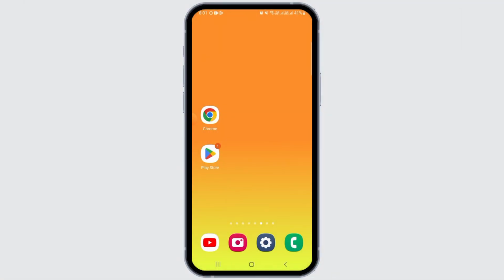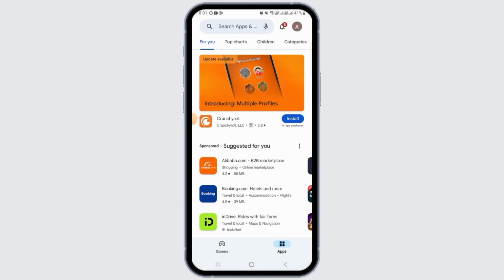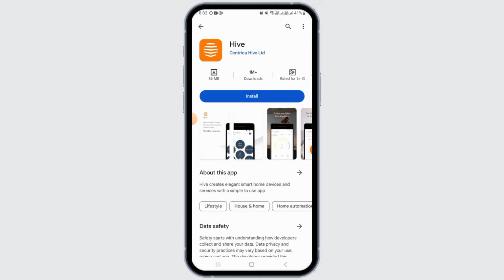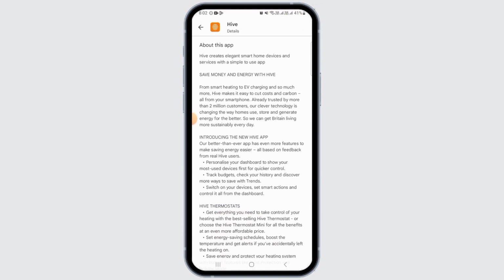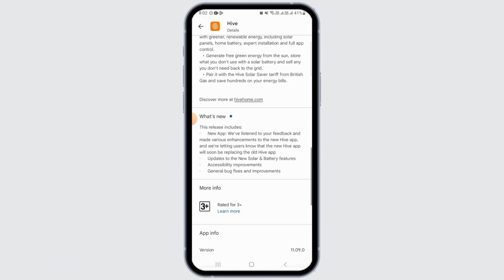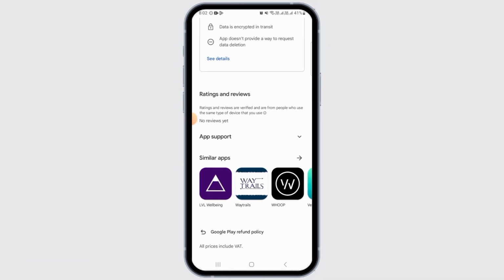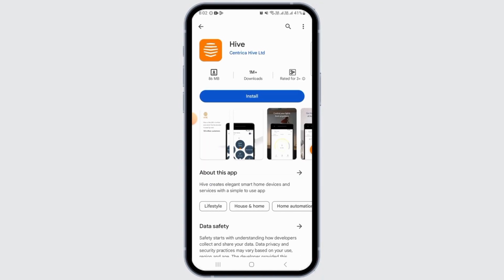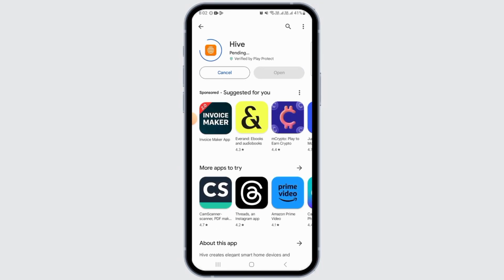How to Download the Hive App on Your Device 2024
Looking to download the Hive app on your device in 2024? This tutorial provides a step-by-step guide on how to get the Hive app installed on various devices. Learn how to download and set up Hive to start using its features and services.

In this tutorial:
0:00 - Introduction
0:15 - How to Download the Hive App on Your Device (2024 Guide)

Discover how to easily download and install the Hive app on your device with this practical guide. Start using Hive's features seamlessly and enhance your app experience.

Get started with Hive on your device today with this straightforward tutorial!